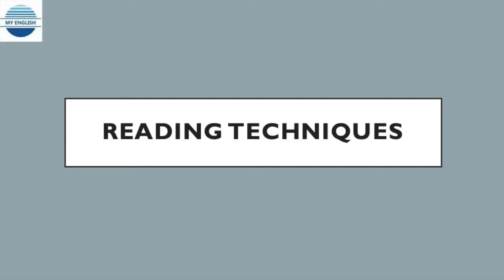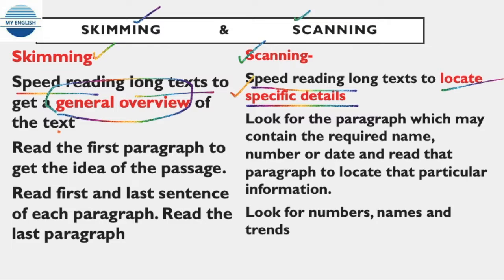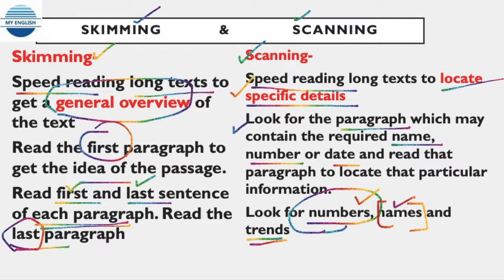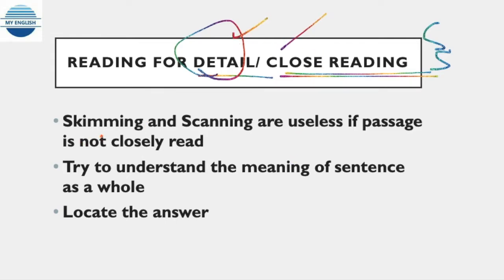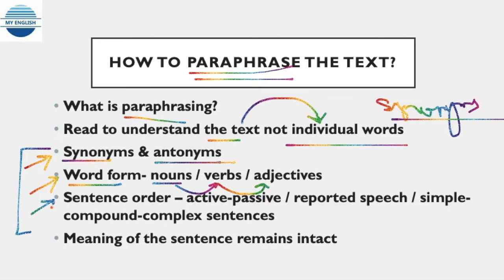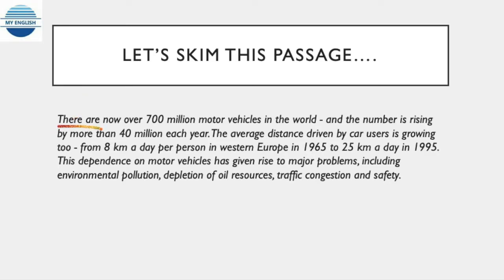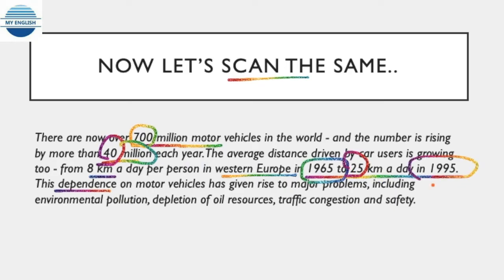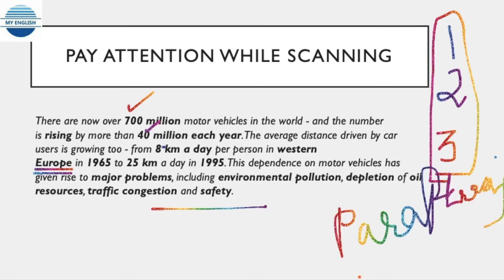Reading Techniques | Skimming, Scanning and CloseReading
Hi friends,

In this video, I have discussed IELTS Reading Techniques - Skimming, Scanning and Close Reading or Reading for Detail | IELTS Reading Techniques | Cambridge 15 Academic from Test 1 of Cambridge 15 Academic book

Cambridge 14 Academic book
Cambridge 14 General book

More books:
13 books
12 books